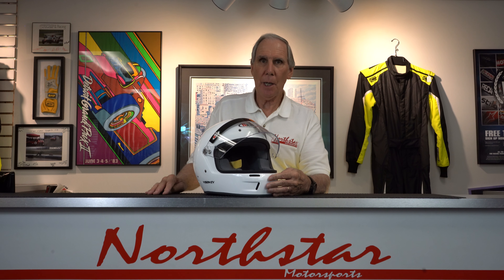Bell B2 Vision EV Auto Racing Helmet Review by John Ruther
Watch John Ruther from Northstar Motorsports do an in-depth review of the Bell B2 Vision EV Auto Racing Helmet. John describes the many features of this Bell Helmet, with some surprising advantages that the low cost Bell B2 brings to the table.